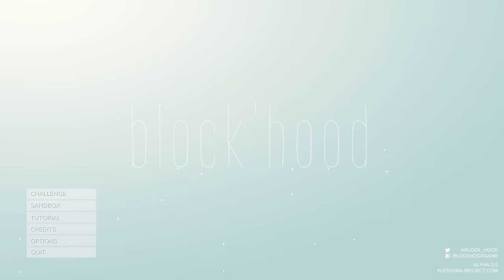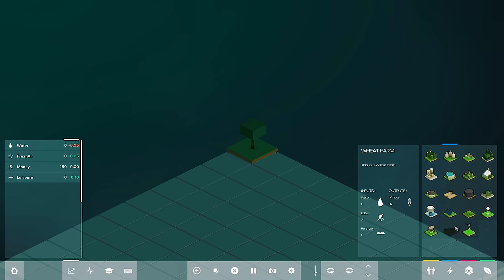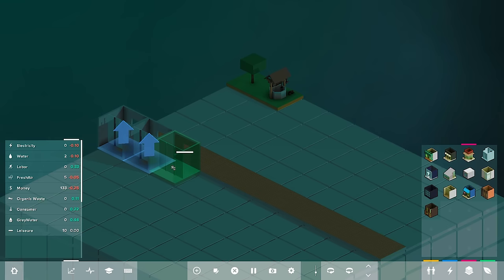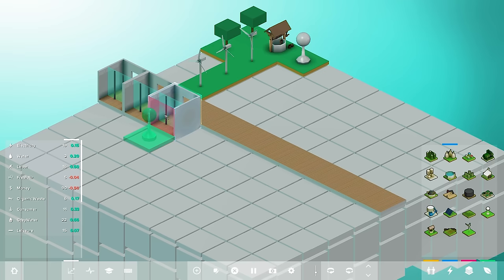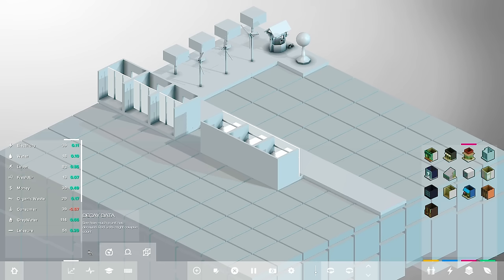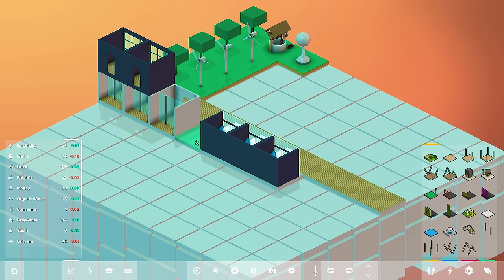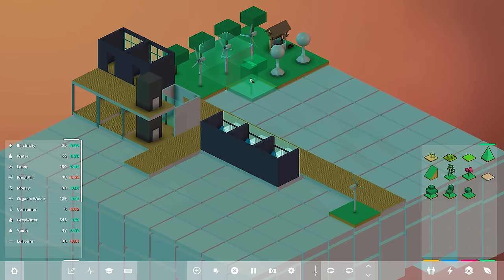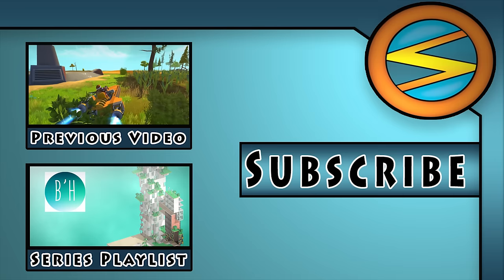Block'Hood Ep1 - Getting Your City Started Gameplay (Block'Hood let's play)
Well hello there, GoodTimesWithScar here bringing you a Block'Hood  let's play. The gameplay for Block'hood is about building and creating a city full of life and in resource balance. In Ep. 1 I will give you a getting started tutorial for Block Hood. We will start by getting water and electricity running so that we can build some city flats and shops. I hope you enjoy this Block Hood let's play.

More about the B'H game:
Block’hood is a neighborhood-building simulator that celebrates the diversity and experimentation of cities. You will have full access to 80+ building blocks to combine and create unique neighborhoods, and discover the hidden inhabitants of each combination.